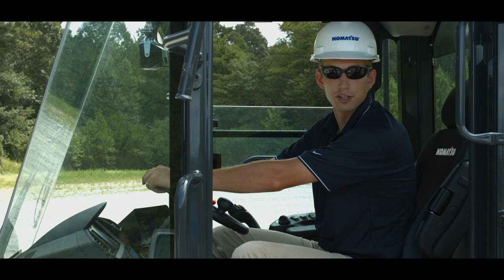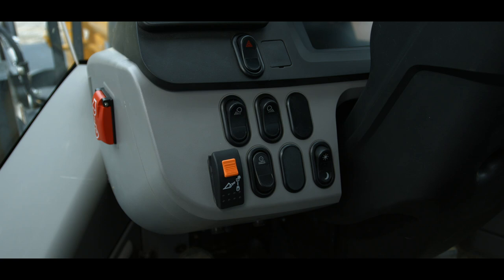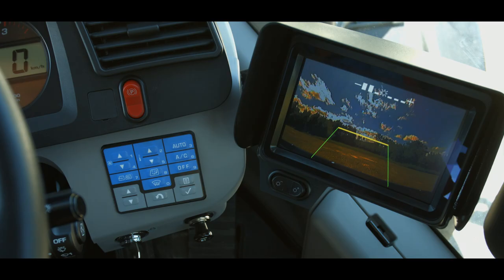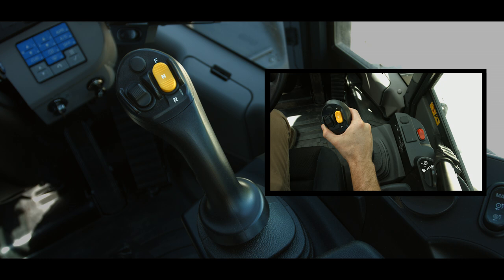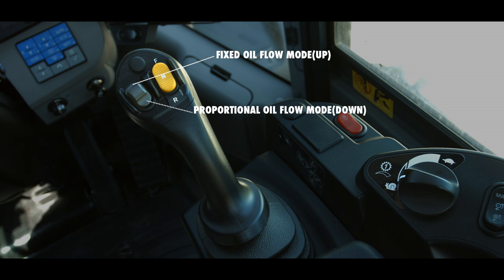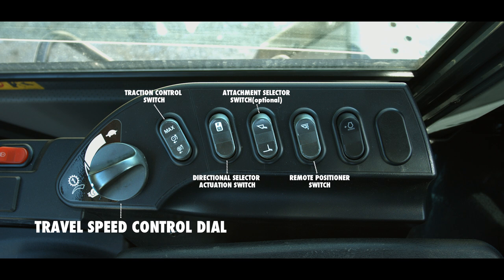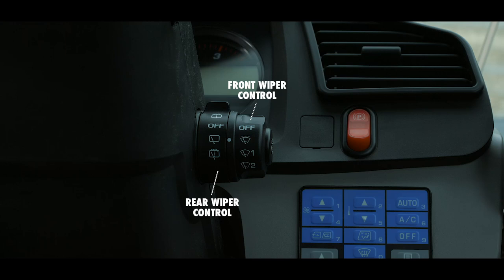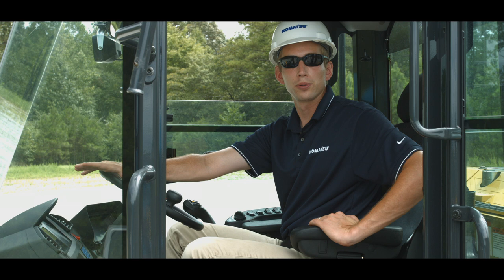Komatsu HST wheel loaders cab controls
Explore the sophisticated cab controls of Komatsu HST wheel loaders in this in-depth walkthrough. This video highlights the intuitive interface and ergonomic design that make operating these machines both efficient and comfortable. Learn about the advanced technology integrated into the cab, providing precise control, enhanced visibility and seamless operation.